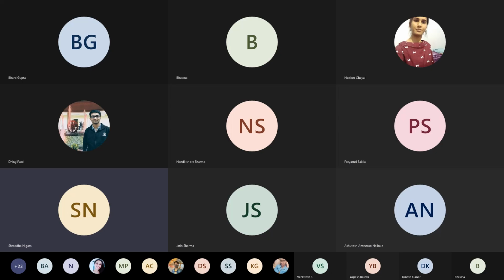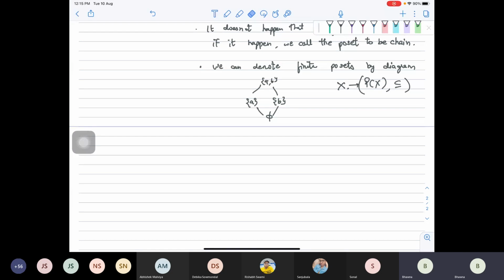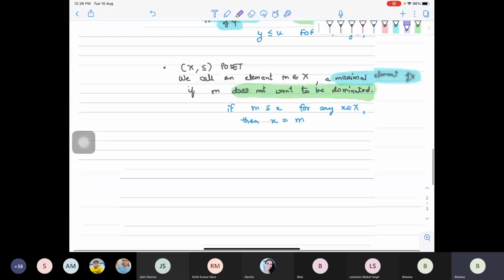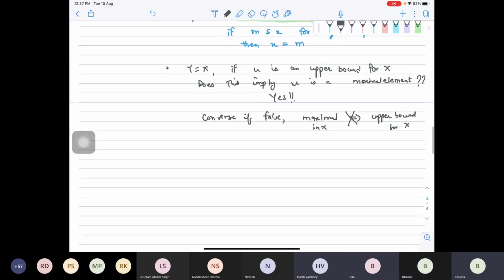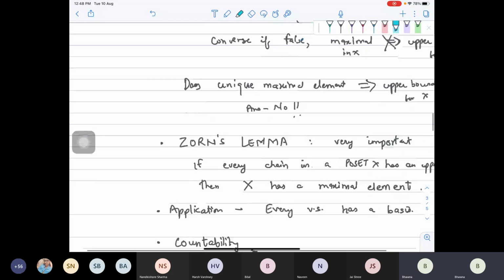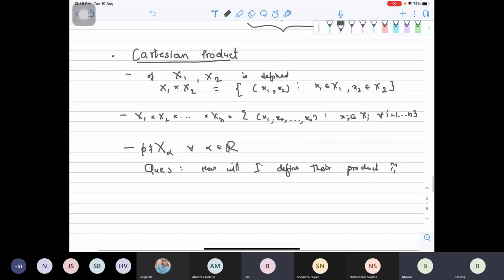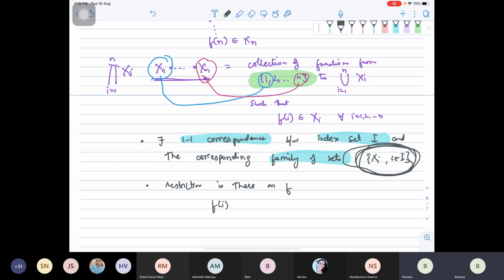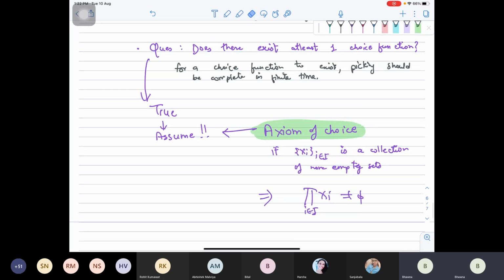Lecture 2 Meeting in General 20210810 120338 Meeting Recording